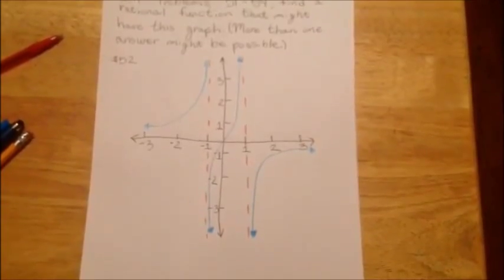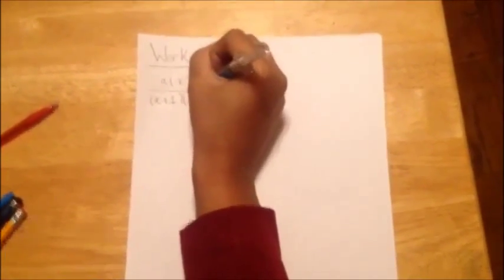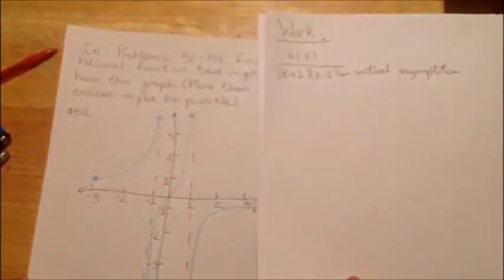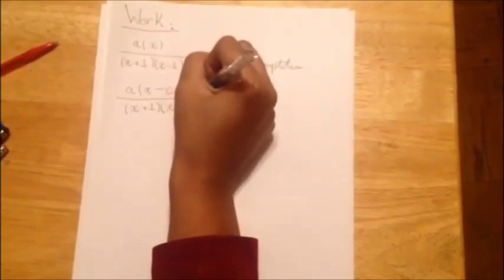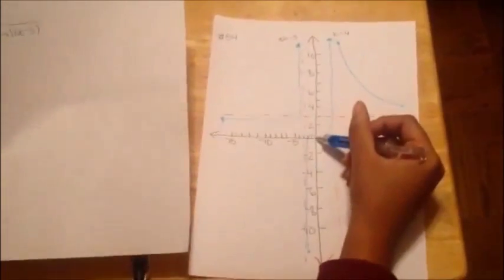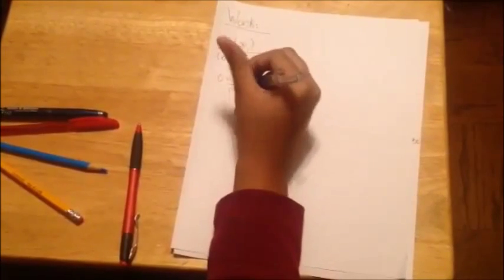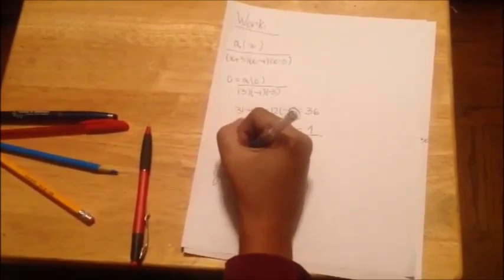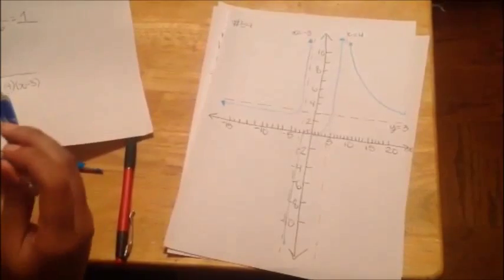Polynomial and Rational Functions